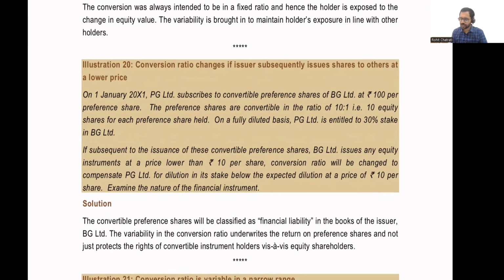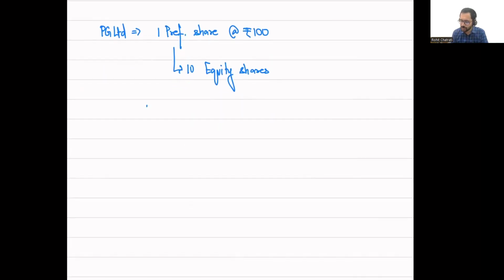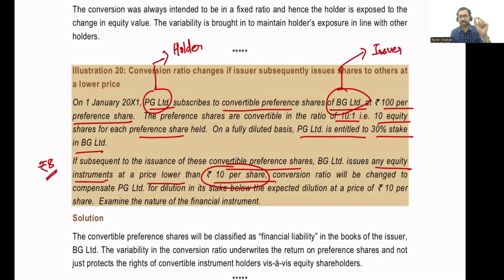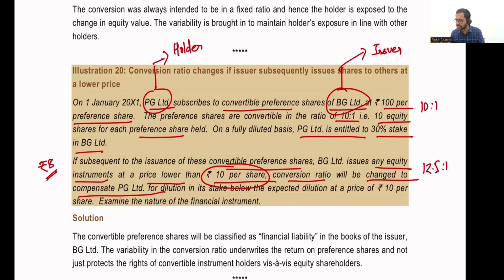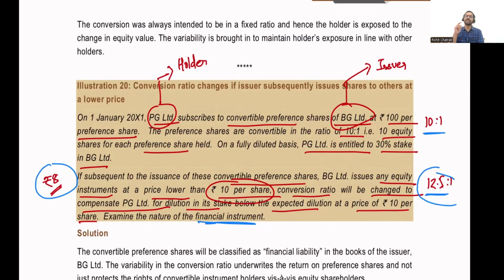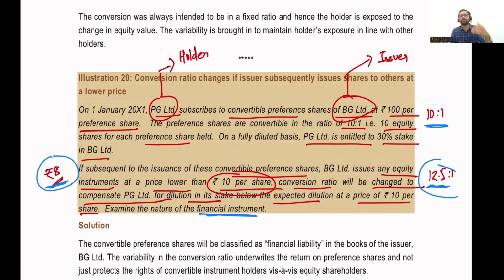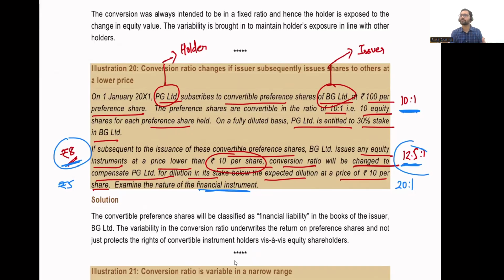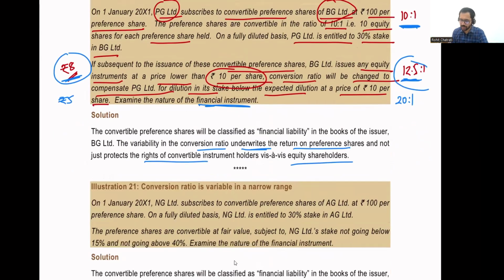L11 - Equity vs Financial Liability - Illustration 20 (Ind AS 109: Unit 3) - CA Final